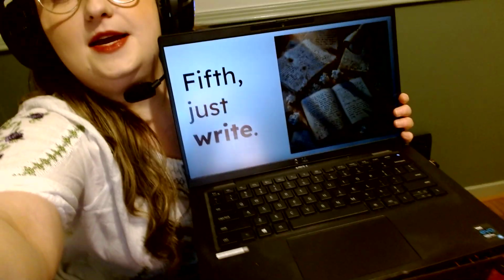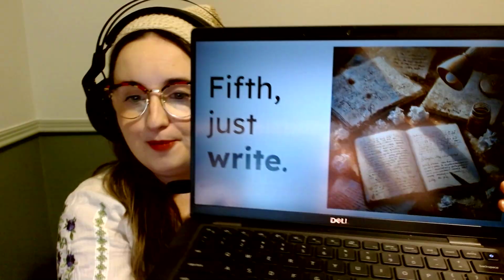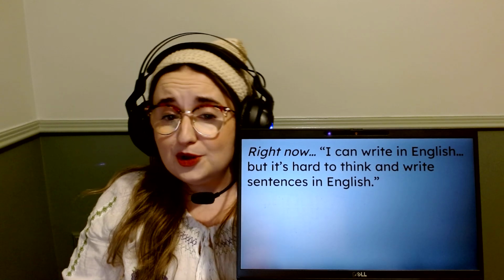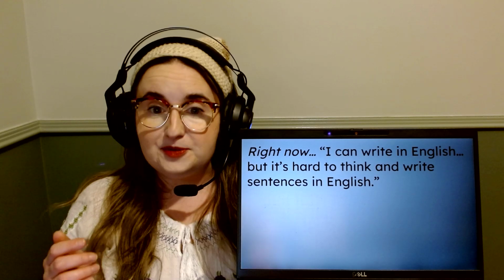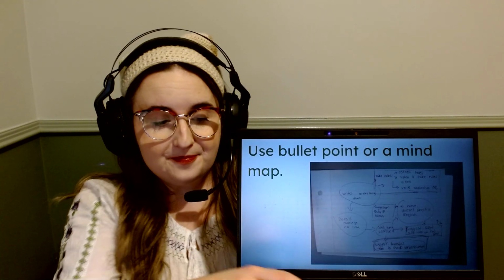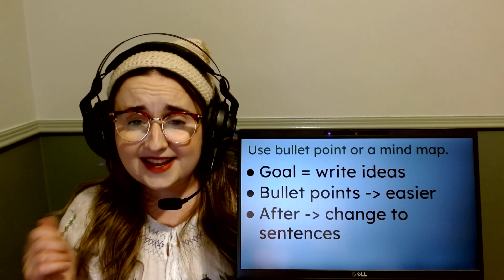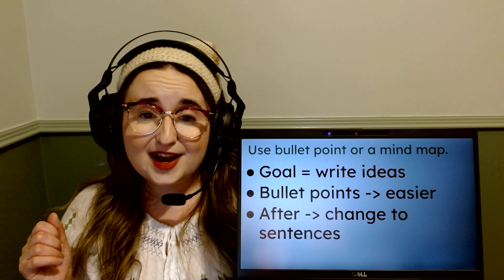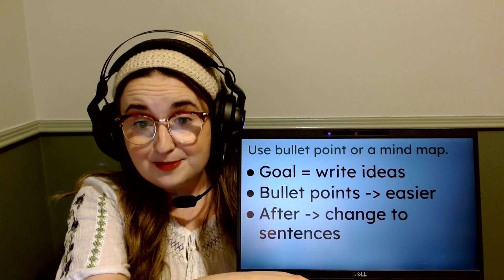Reflective writing instructions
Welcome to part two of my three part series on reflective writing. In this video, I give you instructions for practicing reflective writing.

I recommend turning on the custom subtitles for this video, as I made some speaking errors and corrected them through the subtitles.